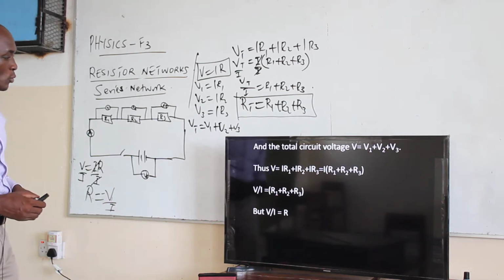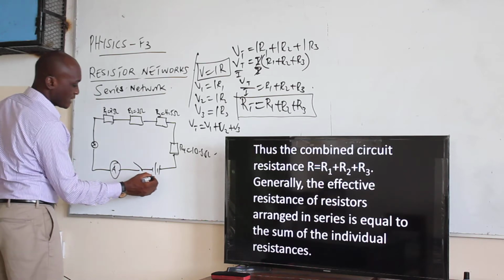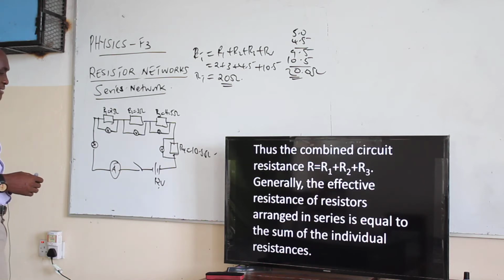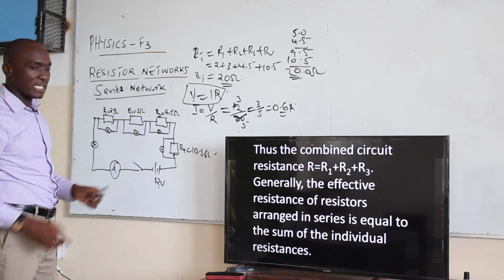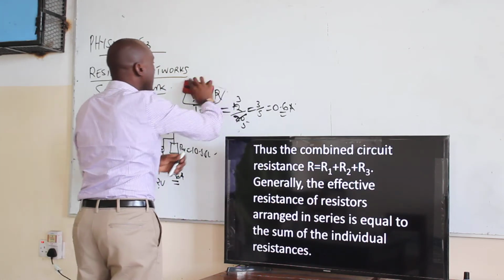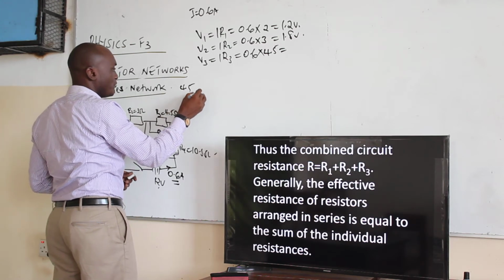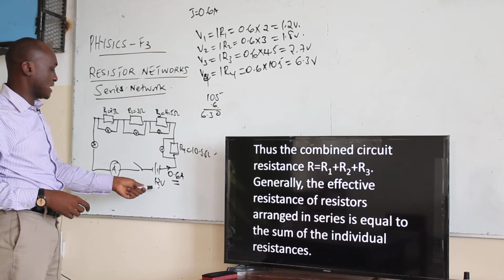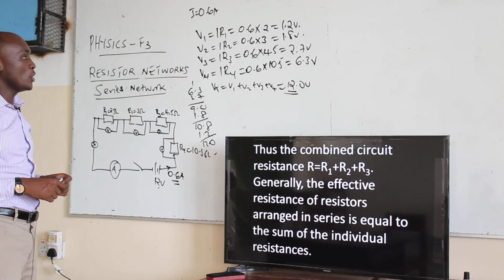AIRED FRI 24TH MR WALALA PHYSICS FORM 3 LESSON 13 PART 2 RESISTOR NETWORK 13 JULY 2020